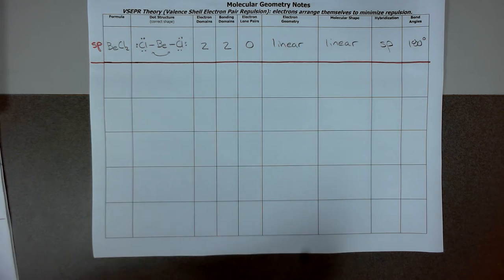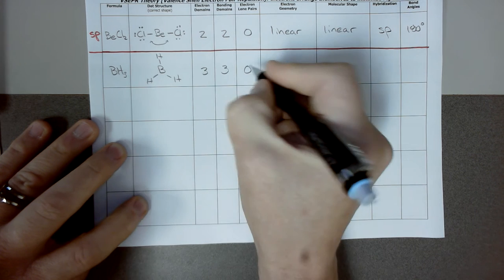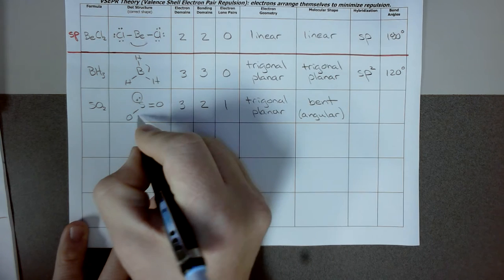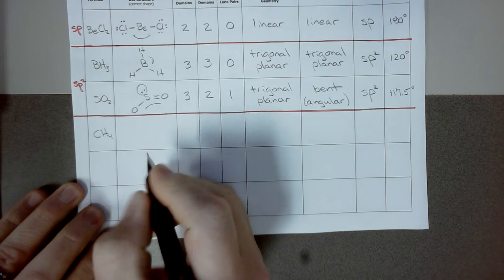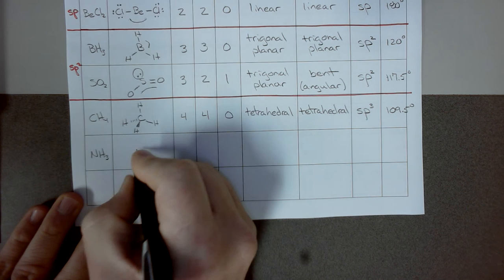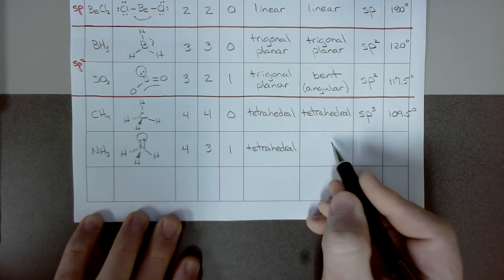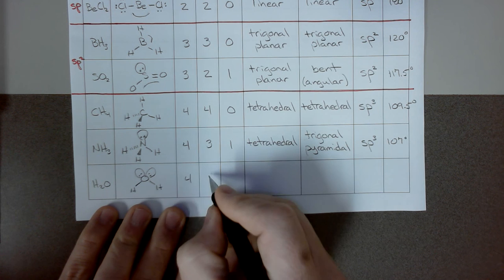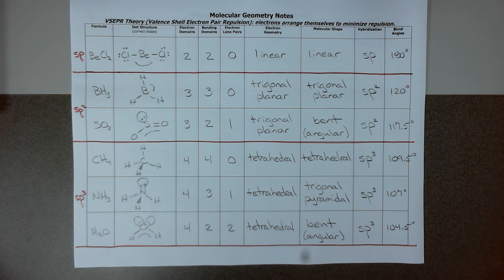Molecular Geometry Part 1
In this video we will looking at the electron geometry and molecular shapes of sp, sp2 and sp3 hybidized molecules.